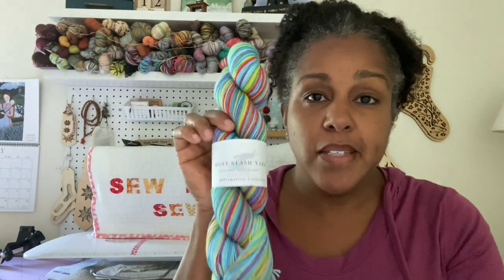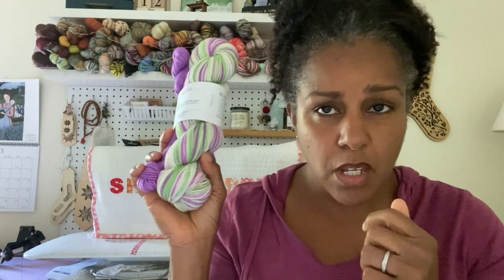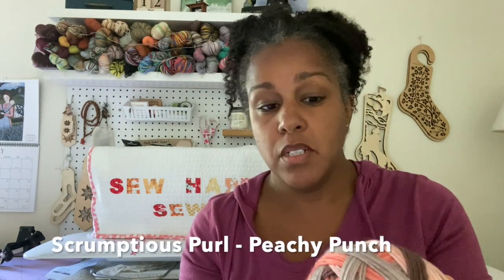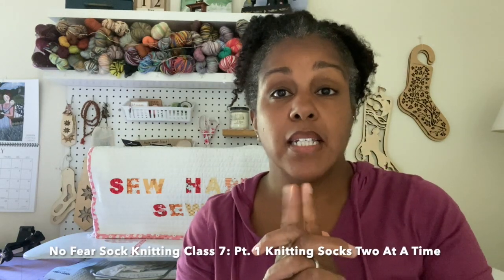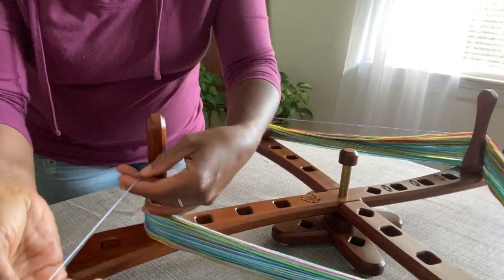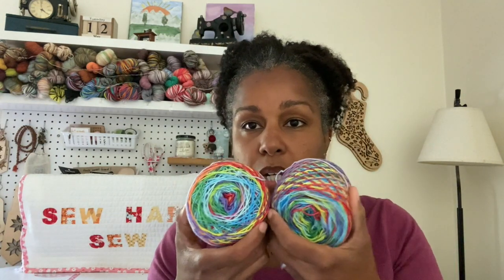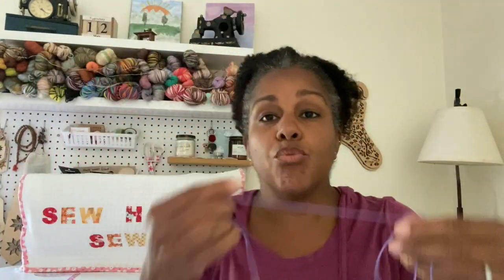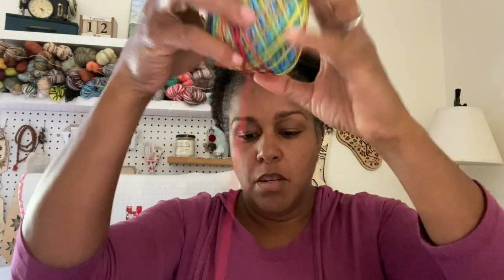No Fear Sock Knitting: Perfectly Matched Socks with Self Striping Yarn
Welcome to the EarthtonesGirl Podcast!!

My name is Denise and this is my channel, my space to share my love of knitting, making, and living in my own earthy tone of voice.

The EarthtonesGirl Podcast Presents:

NO FEAR SOCK KNITTING CLASS ONLINE -
Perfectly Matched Socks with Self Striping Yarn

In Today's class we are going to cover how to prep and knit with self striping yarn for perfectly matched striped socks.  I will cover winding yarn and setting up a starting point in the yarn so your stripes match and your socks are perfect twins.